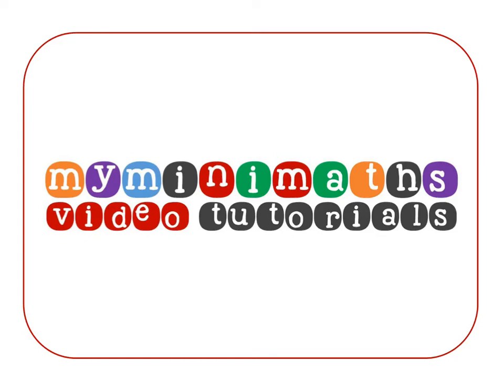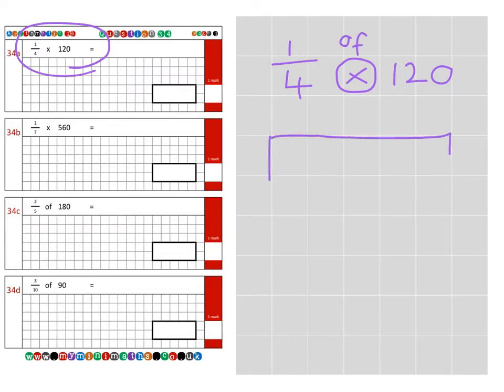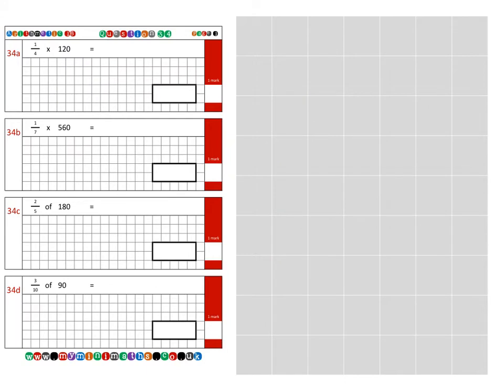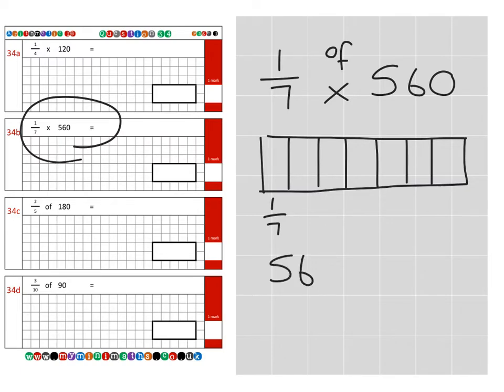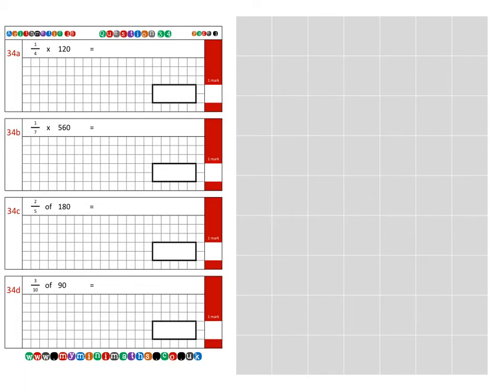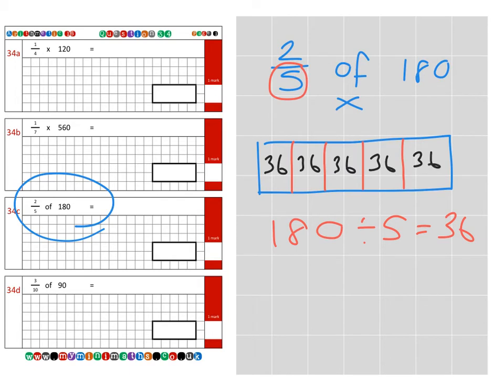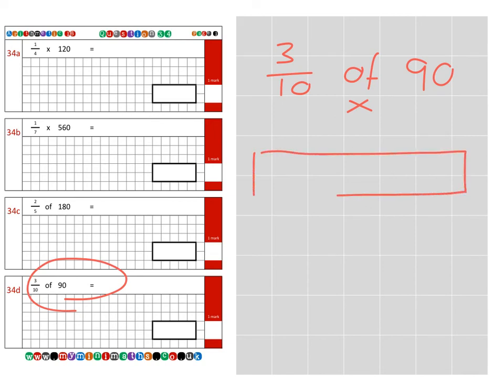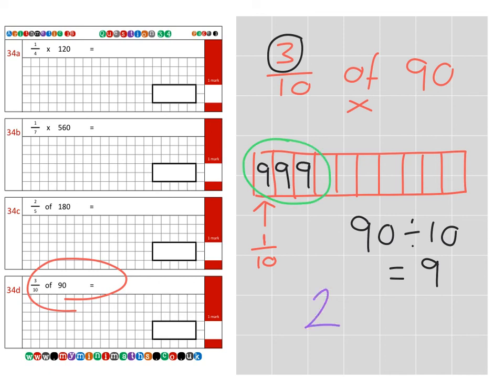KS2 SATs Target Question 34 Video Tutorial